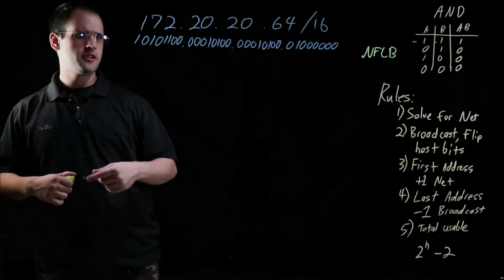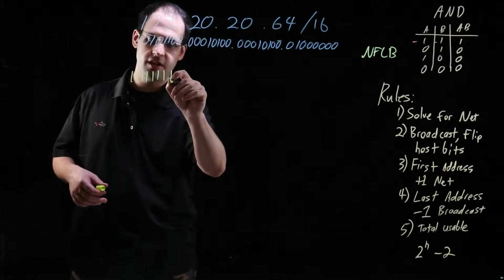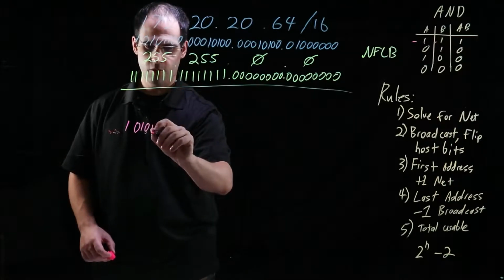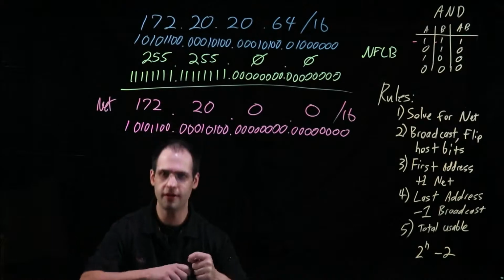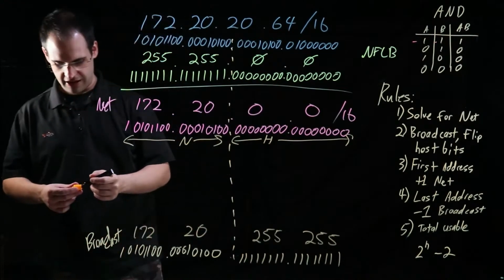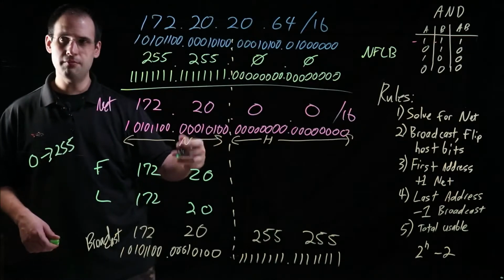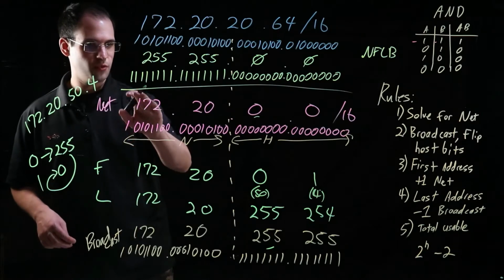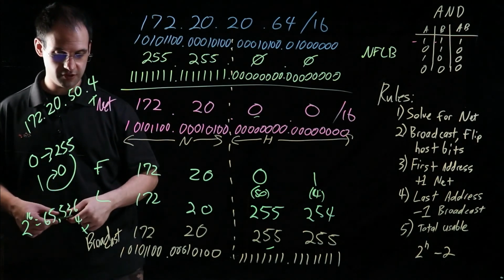21 - NFLB Class B Example